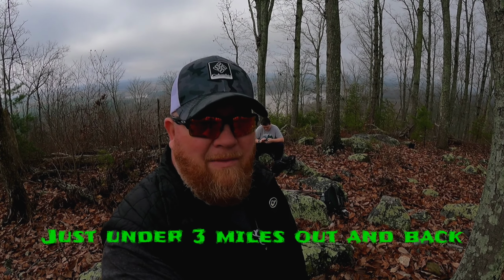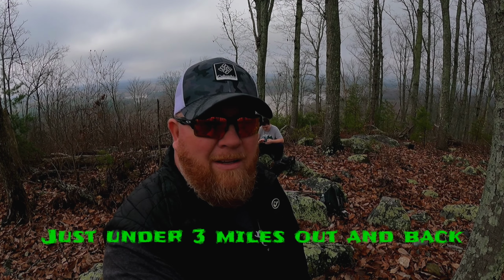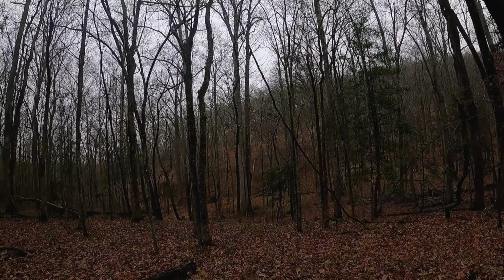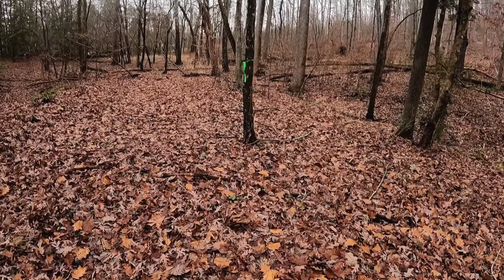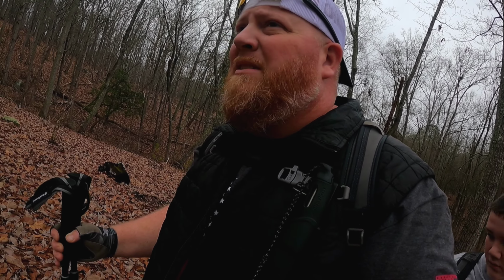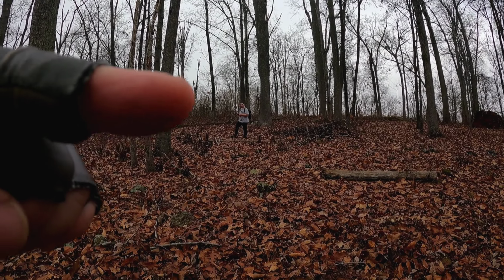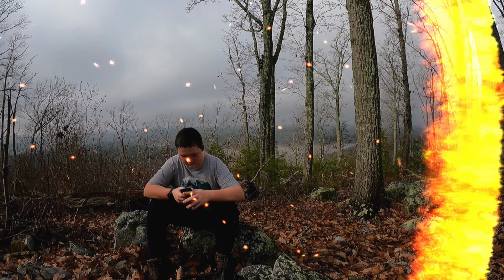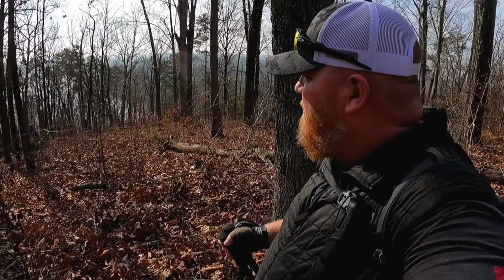💢 A BRAND NEW TRAIL FOR 2023... Don't Miss This!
An old familiar place, and a brand new trail...
At just under 3 miles out and back, the Bald Mountain Preserve Trail is a gorgeous brand new trail for 2023 next to Tuckertown Reservoir in Newsom NC ...

Links to gear that I actually use:

Camping Gear
JetBoil MiniMo

BRS ultralight camp stove

Toaks Titanium 550ml cookpot

Wise Owl Outfitters tent stakes

MSR Groundhog tent stakes

Sea to Summit SI Camp Pad

Klymit Static V2 sleeping pad

UCO Sprout camp light

Black Diamond Moji lantern

Black Diamond Distance Z trekking poles

Black Diamond Flare headlamp

Easthill Outdoors Jungle Hammock

Kayaking Gear
Astral V Eight PFD

Sea to Summit Big River Dry Bag

Easthills Outdoors Wavefinder Dry Bag

Perception Bilge Pump

Backpacks
Osprey Daylite Plus

Osprey Stratos 36

Camera Gear
GoPro Hero 9 black w/adventure kit

GoPro Shorty tripod

Yak Attack Panfish Portrait Pro

Seven Principles of Leave No Trace
1.Plan ahead and prepare
2.Travel and camp on durable surfaces
3.Dispose of waste properly
4.Leave what you find
5.Minimize campfire impacts
6.Respect wildlife
7.BE CONSIDERATE OF OTHER VISITORS!